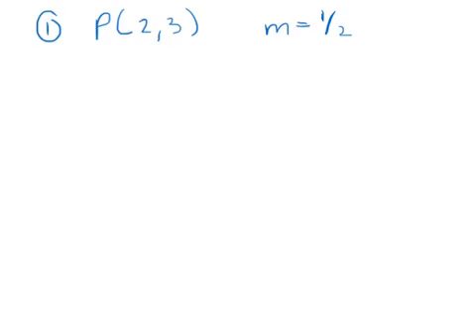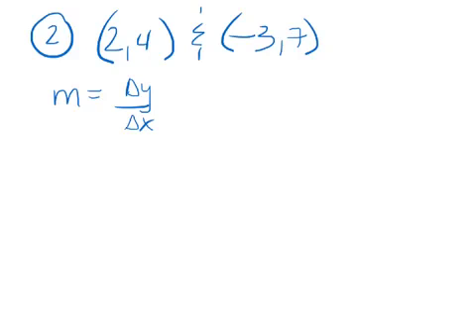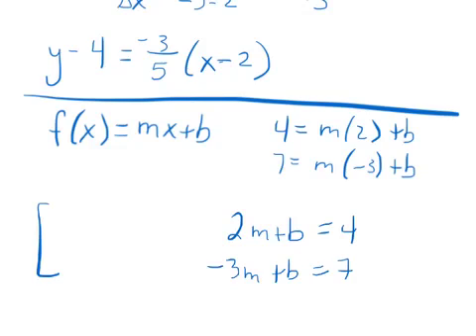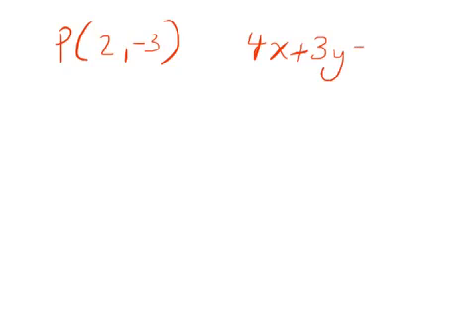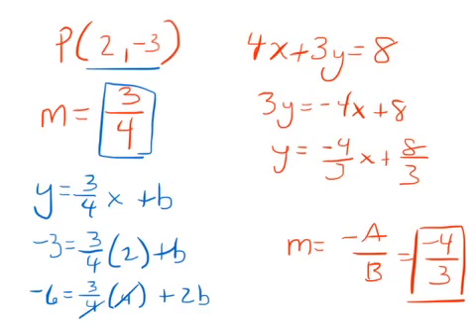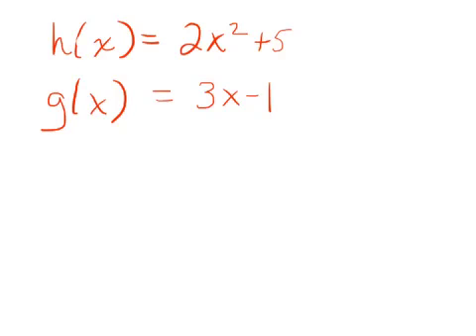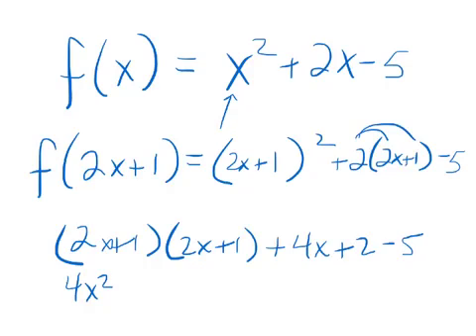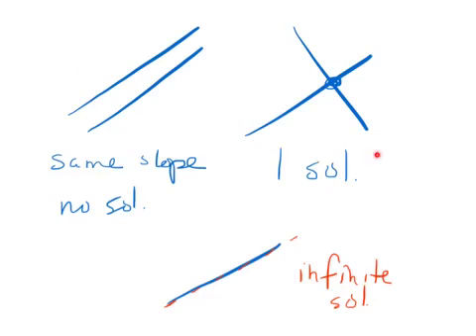Day 2 Midterm Review (Section 2)